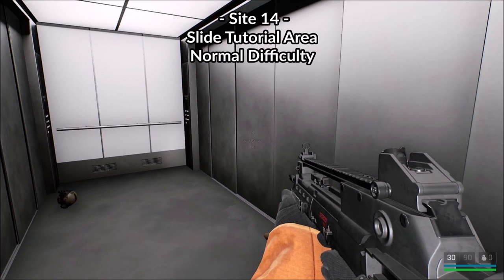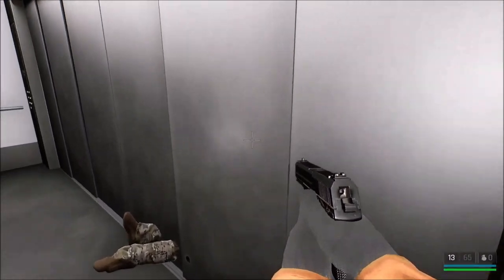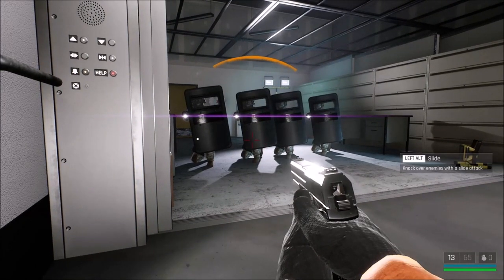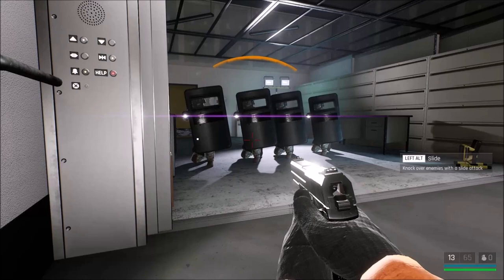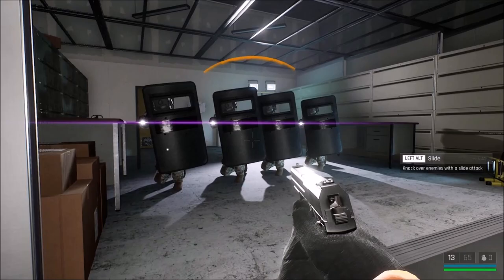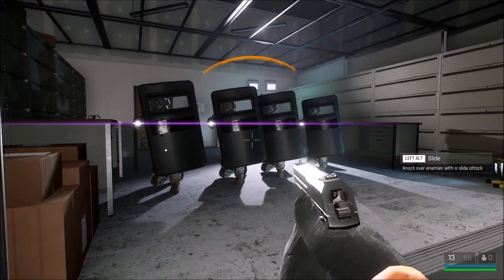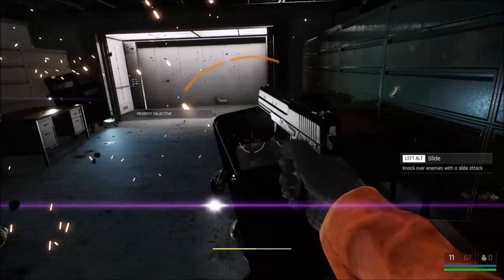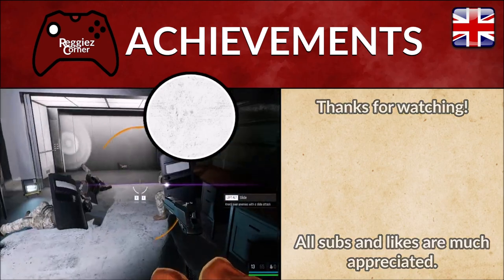Trepang 2 - Site 14 - Slide Into Your DMs - Achievement Guide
Slide Into Your DMs - Achievement Guide - Trepang 2

This video contains a guide on how to unlock the achievement "Slide Into Your DMs" in the very first level of the game "Site 14". In this video done in the sliding tutorial area.

Description: Slide into an enemy and grab him while he is ragdolled.

- Highlights Trepang 2: Site 14 Achievements -
00:00 - Video Starts
00:03 - Describing the achievement
00:26 - The sliding room
01:00 - Slide & grab - Achievement unlocked!
01:17 - Guide Ends & Summary

Video: 1080p, 60fps
Commentary: Yes
Difficulty: Normal